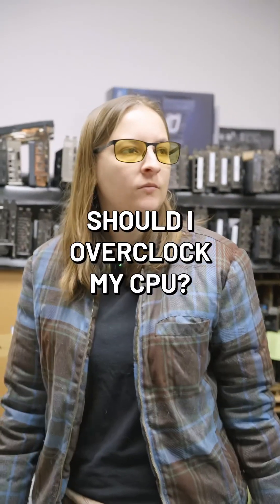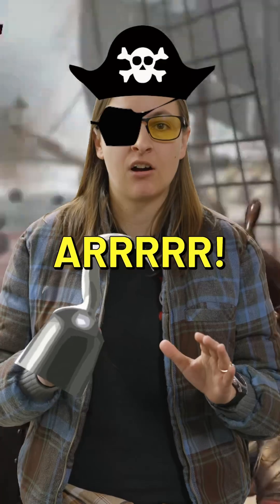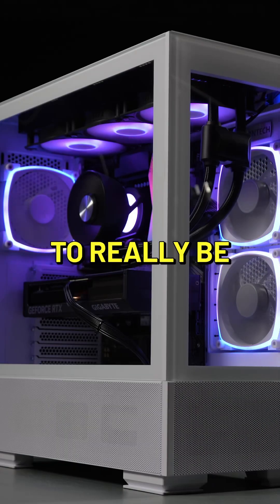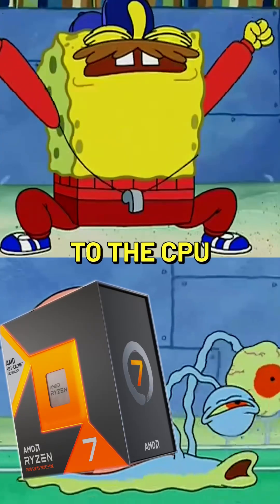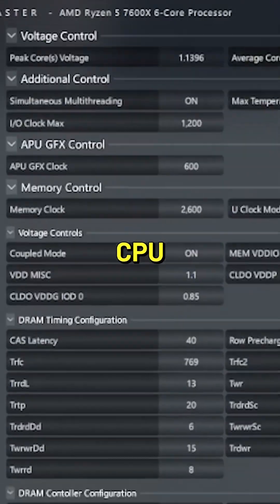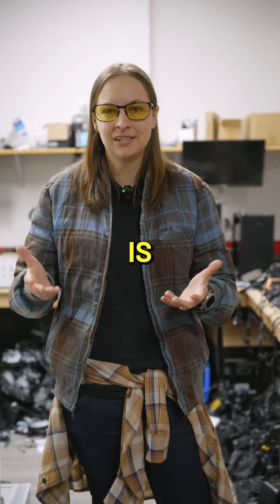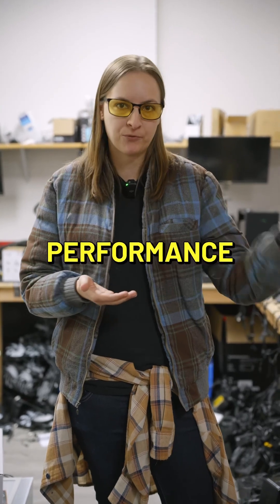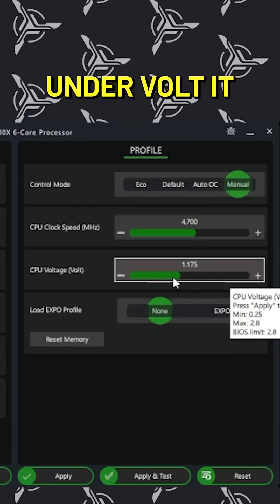Should you overclock your CPU?